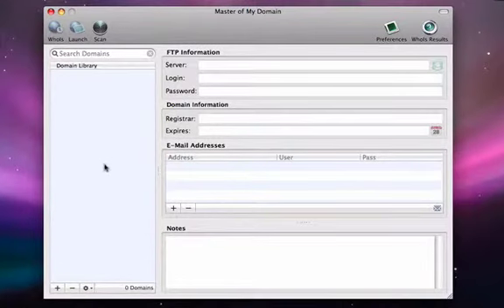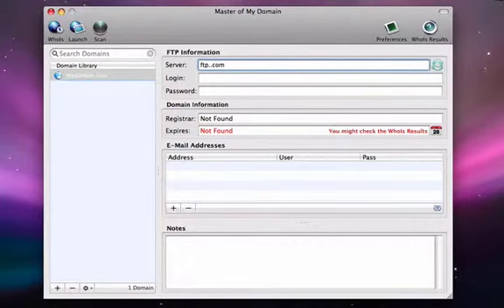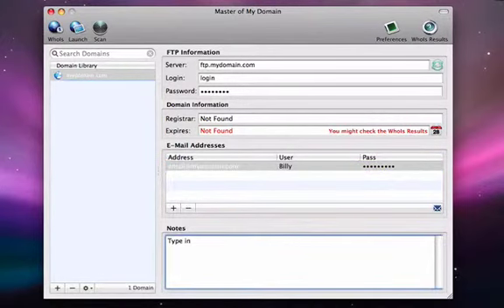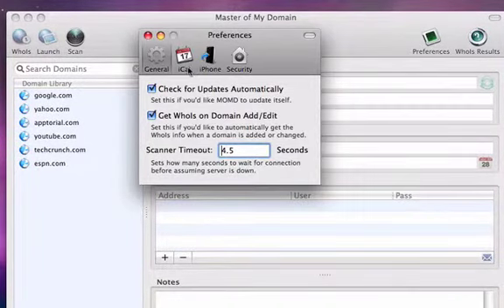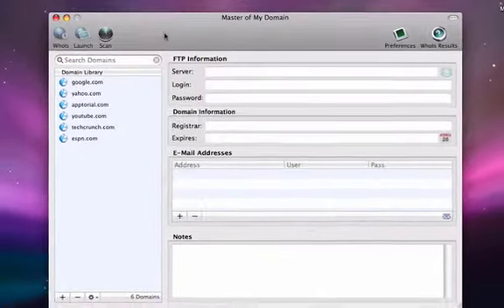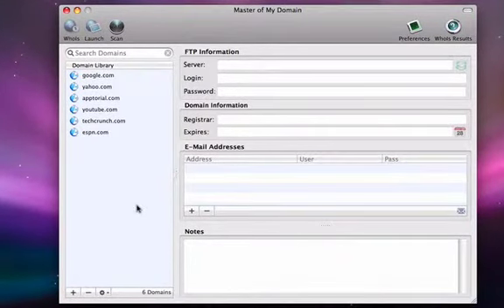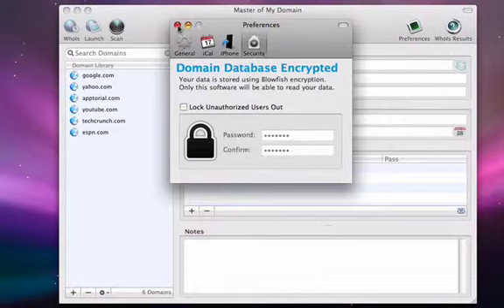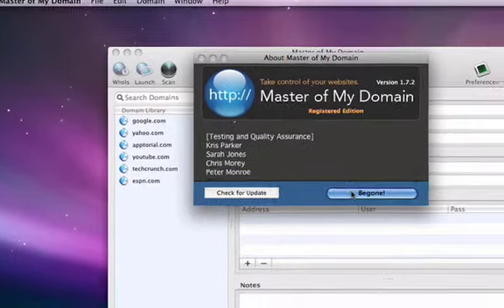How to use Master of My Domain by Apple Source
This video will show you how to use Master of My Domain.